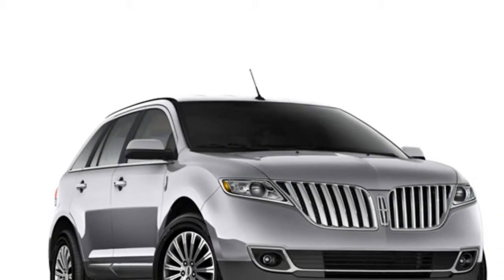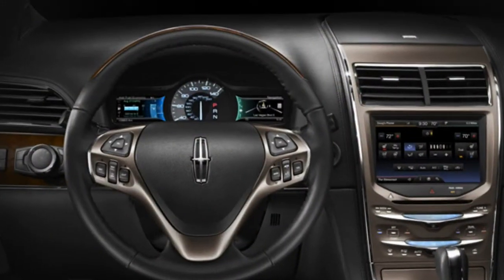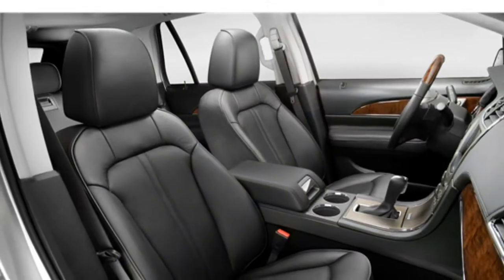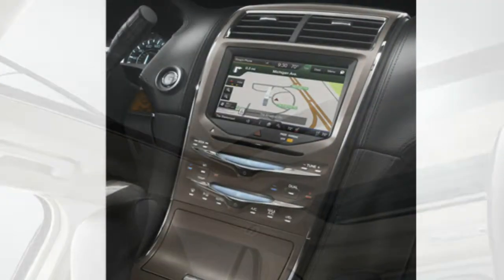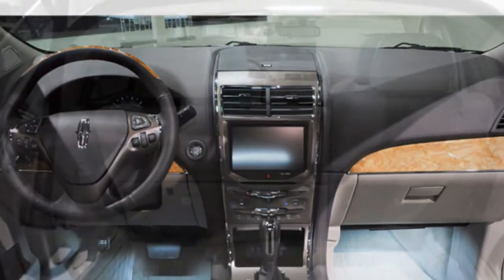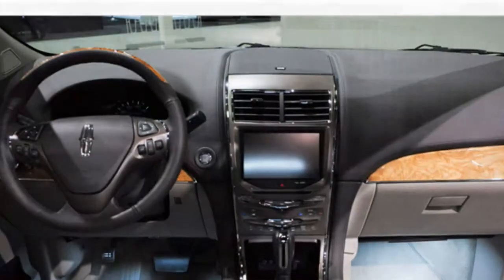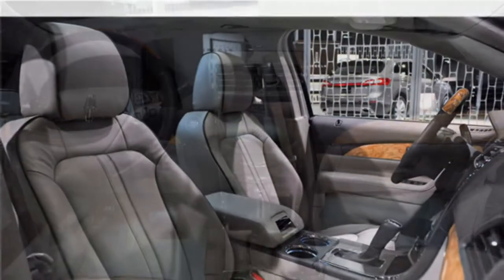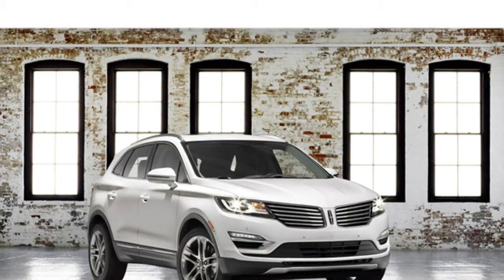Lincoln MKX 2015 Car Review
The Lincoln MKX is really a mid-size, five-seater crossover (CUV) sold by Lincoln.

 Having debuted as being a 2007 model in December 2006, the MKX can be a rebadged variant in the Ford Edge using Ford's CD3 platform for that first generation (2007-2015) and CD4 platform with the second generation. The MKX features unibody construction and front-wheel drive with available all-wheel drive. It is manufactured at Oakville Assembly in Oakville, Ontario, Canada.